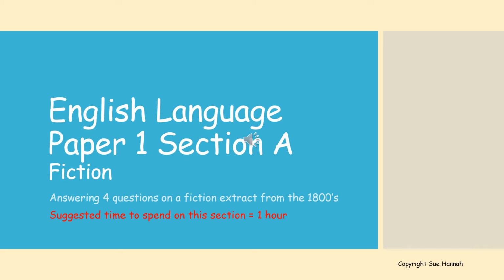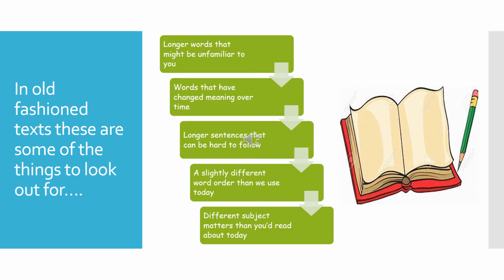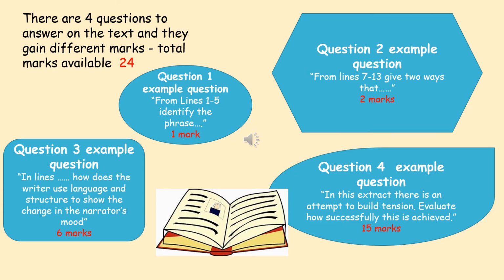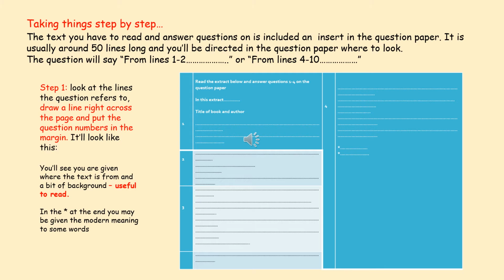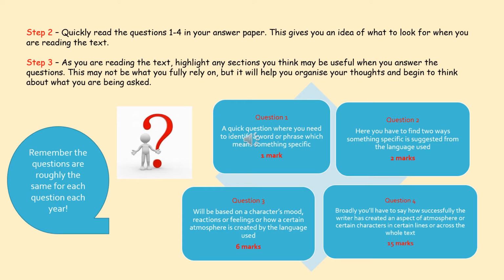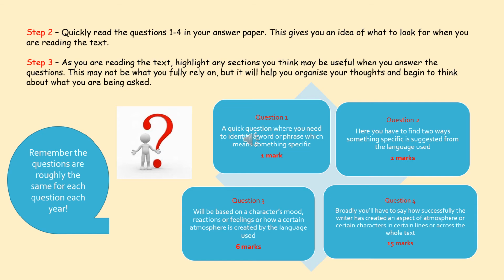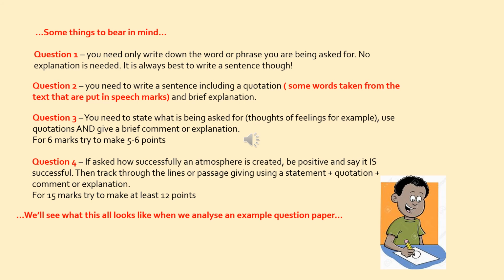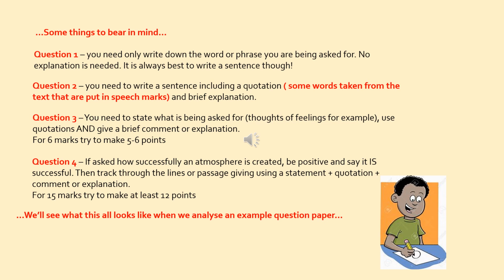6 English Language Paper 1 Section A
Here's a breakdown of  Paper 1 Section A of the English Language exam - if you know what to expect, you'll stand a better chance of success!